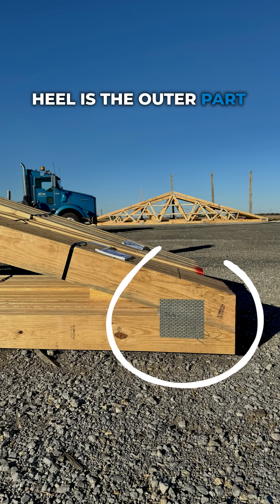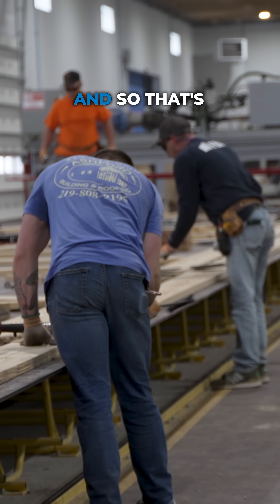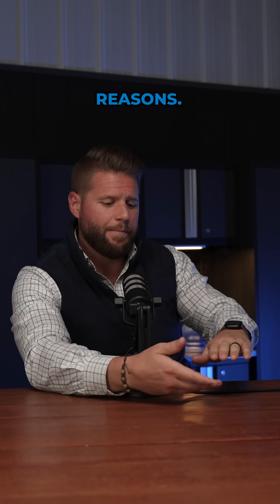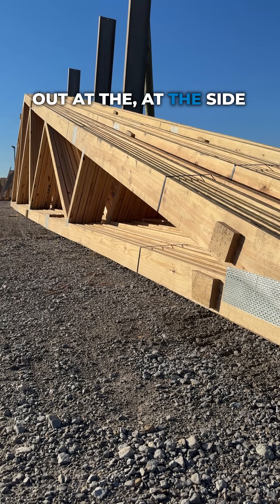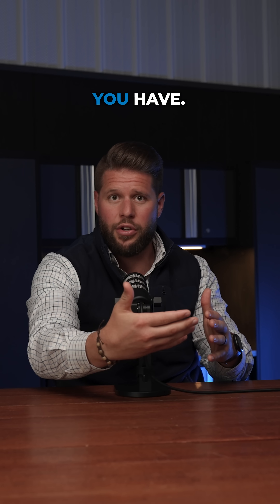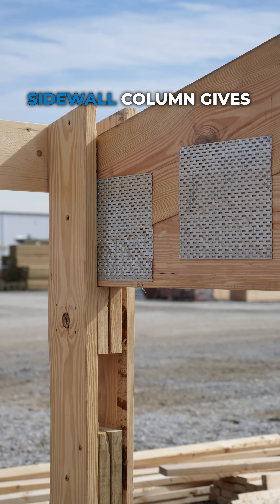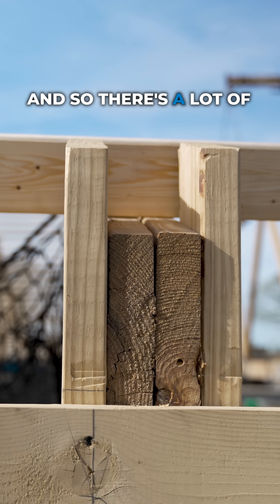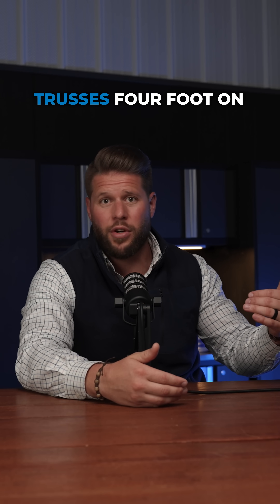What is a Pole Barn Truss Heel?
Ever wondered what a truss heel is and why it matters for your pole barn? Blair Neihouser, our VP of Sales, explains the role of a truss heel and reveals how a larger one can make a huge difference in insulation and strength. Watch to see how this simple feature can transform your building!